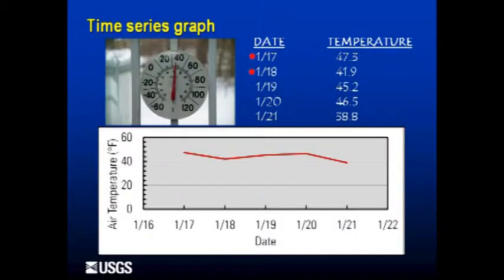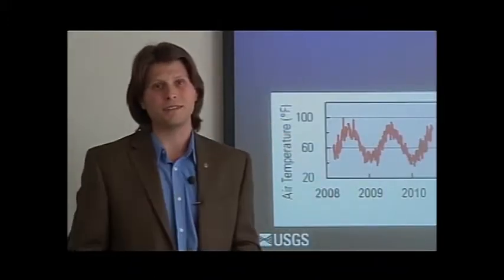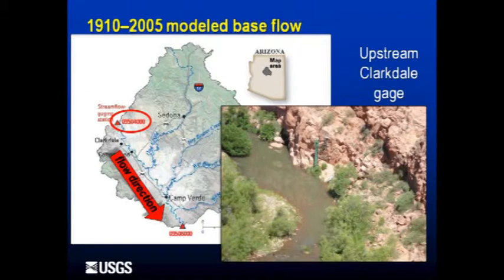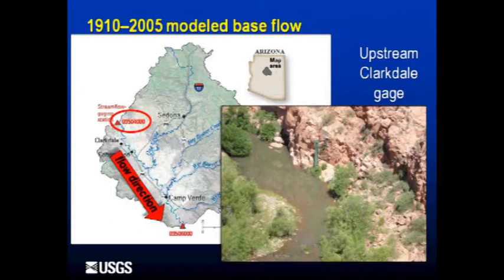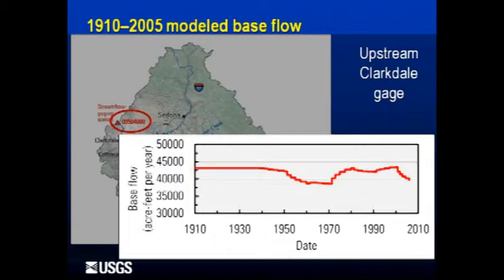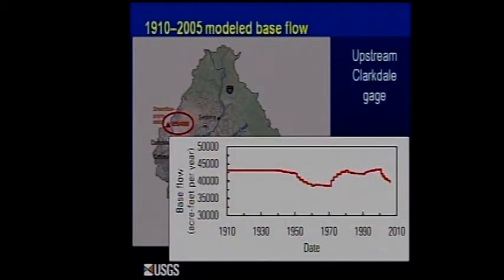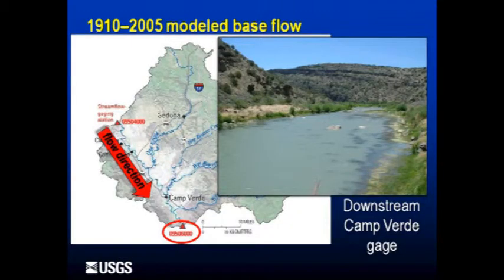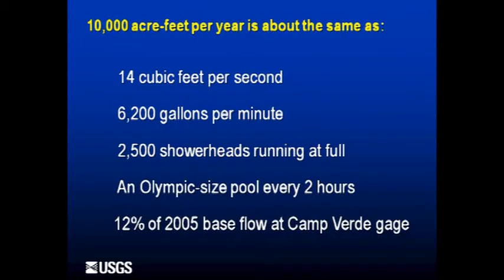Segment 3: USGS Studies Human Impacts on the Verde River - Groundwater and Streamflow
Segment 3 of 4 of the USGS Verde River streamflow and groundwater study presentation.
Brad Garner, a USGS hydrologist, gives viewers an introduction on basic hydrological principles and an overview of the recent 2013 report by the United States Geological Survey that ran the Northern Arizona Regional Groundwater Flow Model, focused on the flow of the Verde River.
This comprehensive scientific study looked at the human impacts on Verde river streamflow from 1910 until the present and also predictions to 2109.